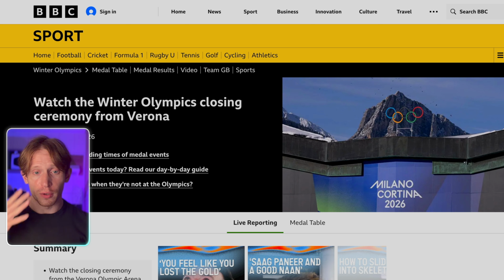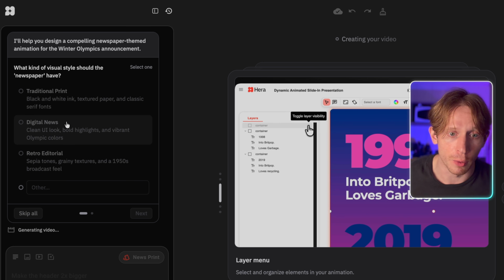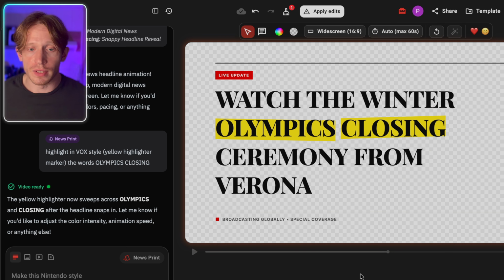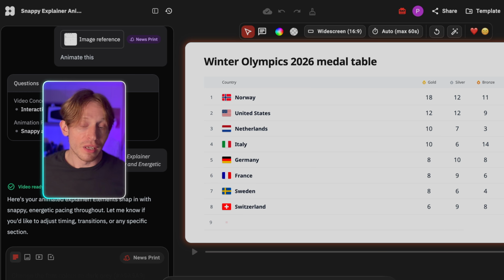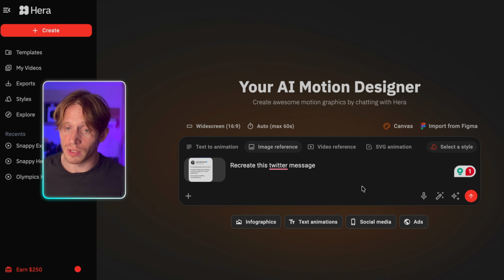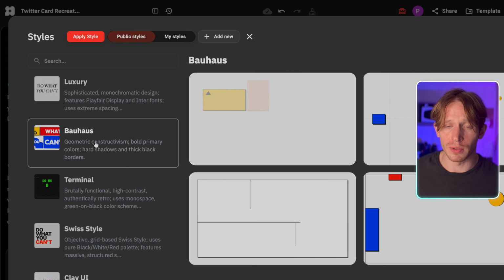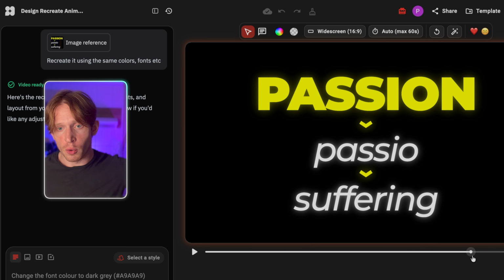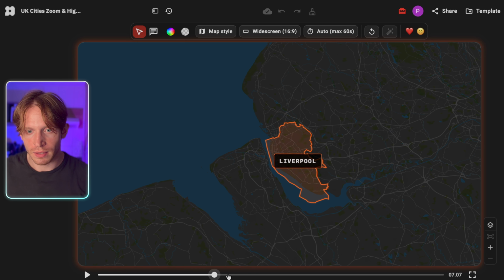I Replaced After Effects with AI (Here's What Happened)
After Effects has been the industry standard for motion graphics for decades. But what happens when you swap it out for AI? 🤔

In this video, I put Hera to the test as a full After Effects replacement.

Today I'm walking you through how it works, what it can do, and whether the results are actually good enough to use in real projects.

Spoiler: I was pretty impressed. 👀

🎯 WHAT YOU'LL LEARN:
✔ How Hera generates motion graphics without any manual design work
✔ How to go from a simple prompt to a finished video asset
✔ How the quality stacks up against traditional After Effects output
✔ Where Hera shines for marketers, creators, and video editors
✔ Whether AI video is actually ready to replace your current workflow
No motion design experience needed, if you can describe what you want, Hera can build it.

0:00 Intro: This AI tool replaced After Effects
0:14 What is Hera AI? Overview & background
1:05 Navigating the Hera homepage
1:20 Demo 1: Creating a newspaper headline animation
1:38 Choosing a prompt and newsprint style
2:33 Result: Newspaper headline animation
4:04 Demo 2: Highlighted words / Olympics closing title
4:44 Result and manual adjustments, exporting as MOV
5:20 Demo 3: Replicating the Winter Olympics medal table
6:41 Result: Animated medal table
7:22 Demo 4: Recreating Alex Hormozi style text animations
8:07 Using image reference to recreate a style
9:02 Result: Animated Twitter message
9:47 Changing Twitter animation to WhatsApp conversation
10:07 Result: WhatsApp conversation animation
10:32 Changing the style with Bauhaus example
11:49 Result: Bauhaus styled animation
12:05 Demo 5: Recreating an animation from a screenshot
12:47 Result and exporting with transparent background
13:20 Demo 6: Animated map highlighting UK cities
14:08 Result: Liverpool, Nottingham and Manchester on map
14:28 Changing the map style to dark mode
14:56 Final map result and export
15:17 Outro: Hera AI recommendation

💬 STILL USING AFTER EFFECTS?

Let us know what would make you switch 👇

If you've ever wanted a faster, simpler way to create professional motion graphics, this video is for you. 🌟

👍 Like if this saves you hours of motion design work